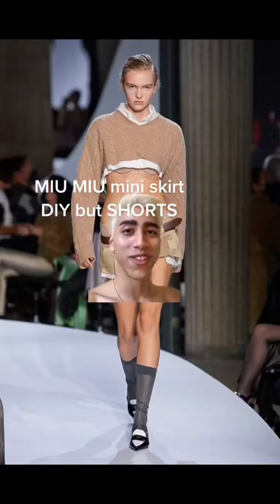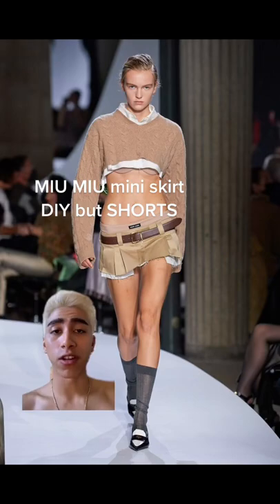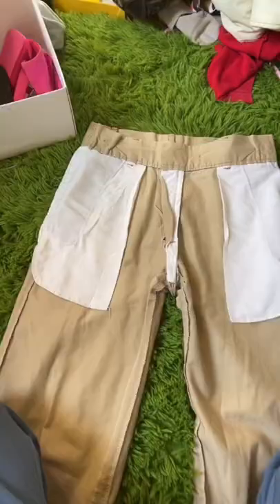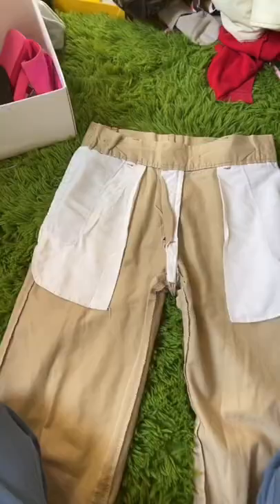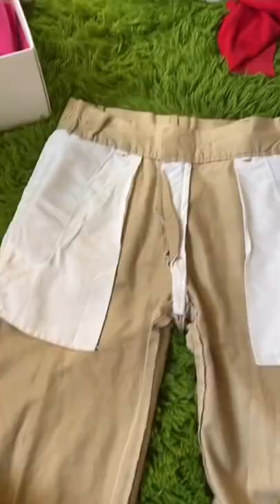DIY MIU MIU inspired Mini Shorts! 😎🔥